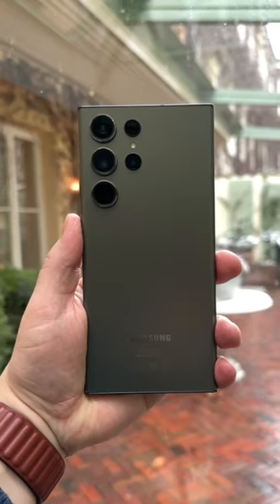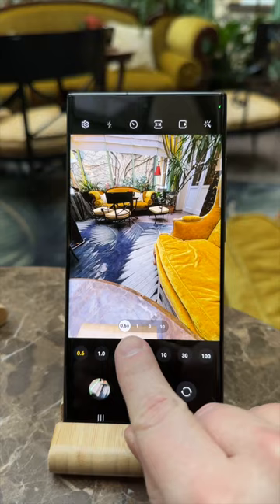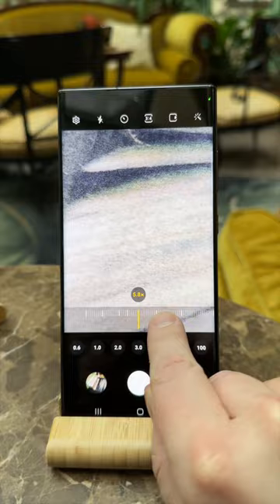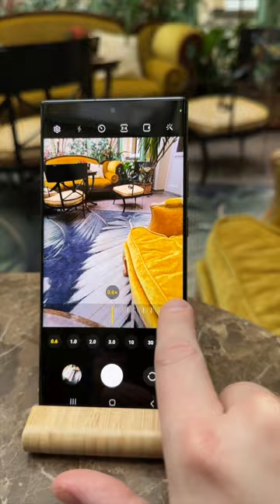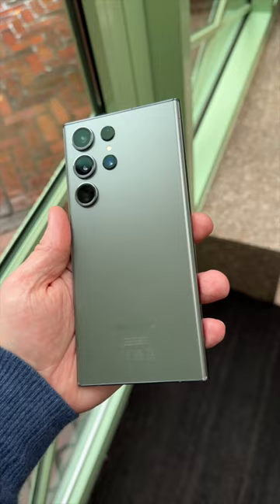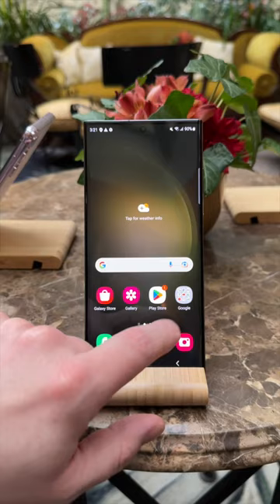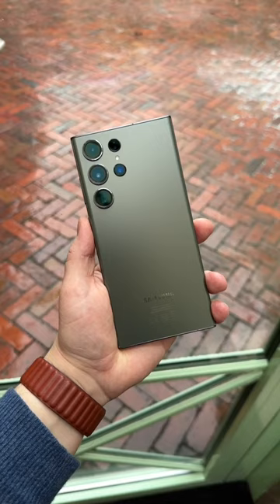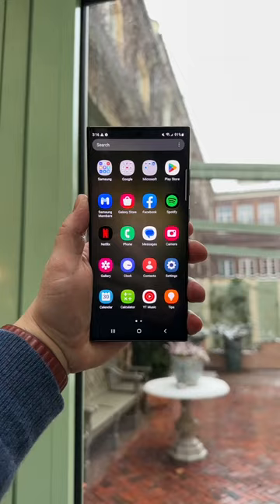200MP Samsung Galaxy S23 Ultra!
200MP Samsung Galaxy S23 Ultra!